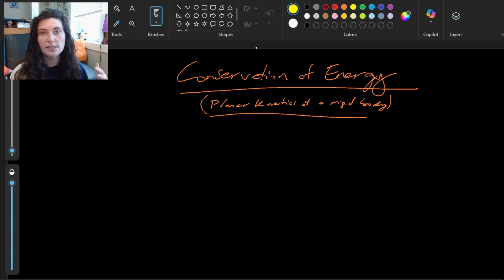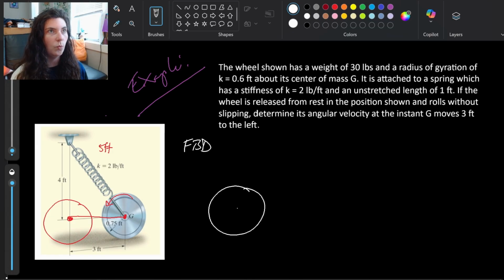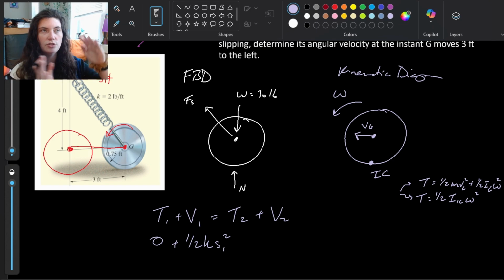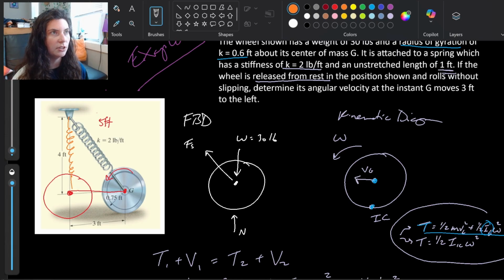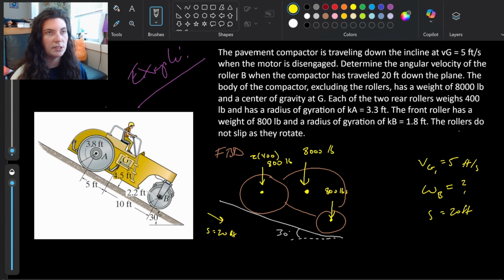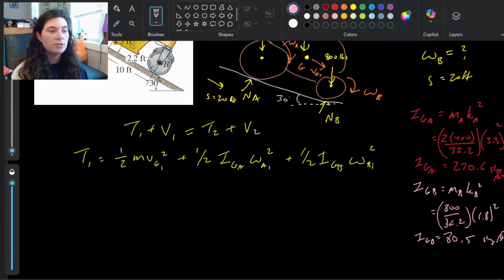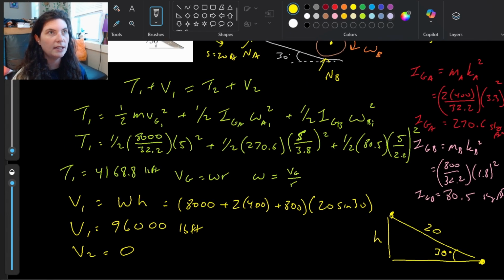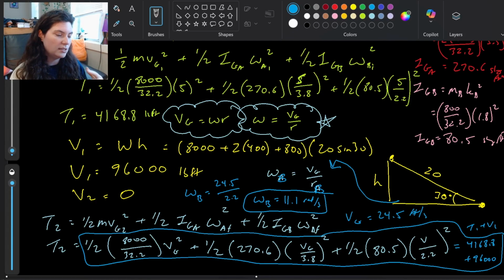Conservation of Energy for Rigid Bodies - ENG 212 Dynamics - Lesson 36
This video discusses how to solve problems for a rigid bodies using conservation of energy
0:01 Conservation of Energy
4:16 Example 1
17:16 Example 2